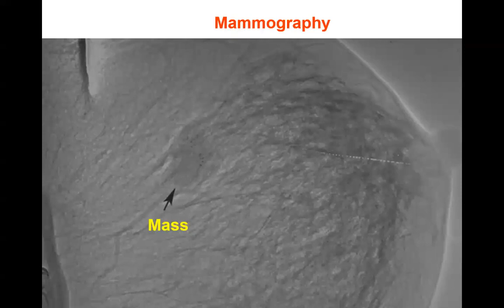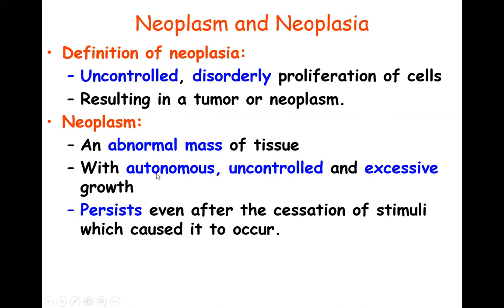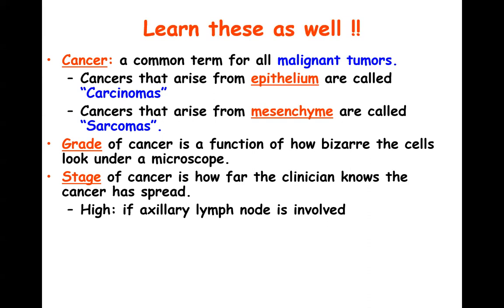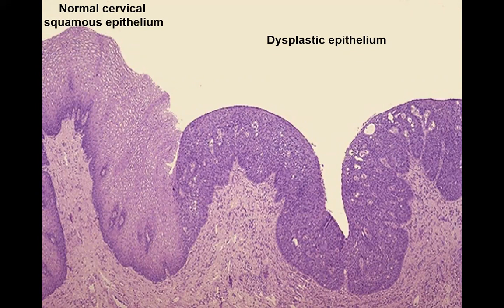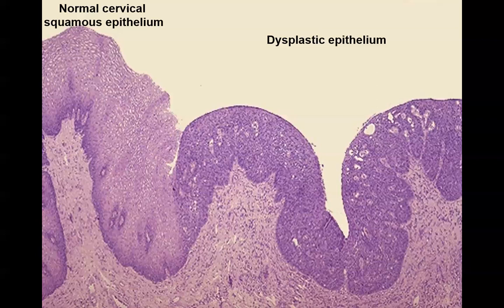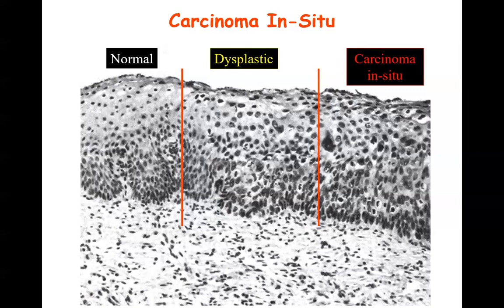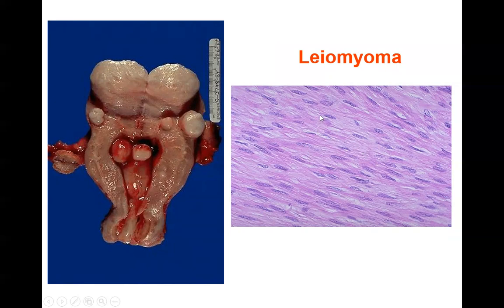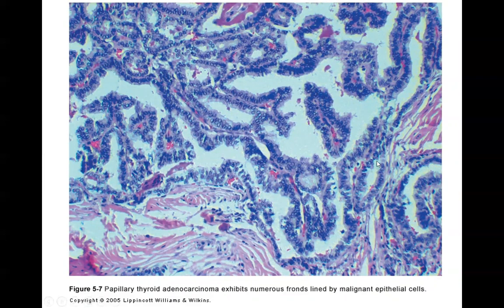Neoplasia 2 - Dr. Ouban